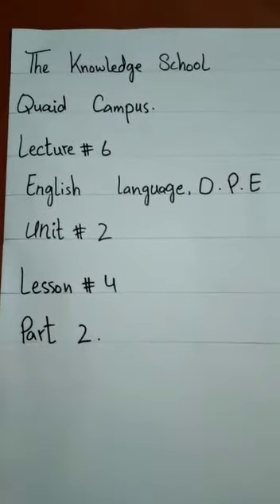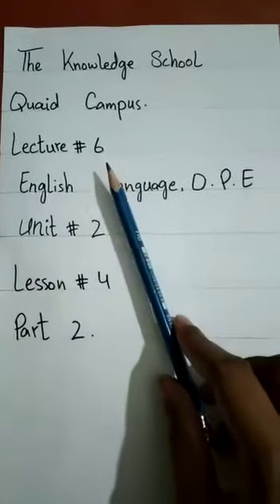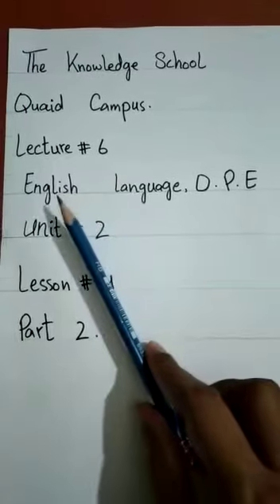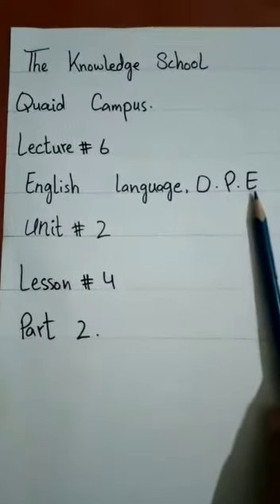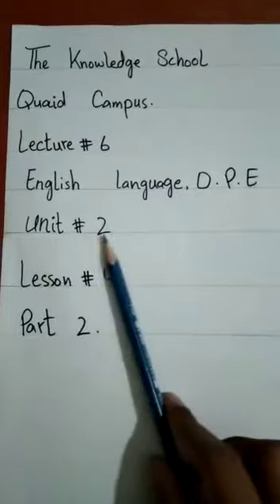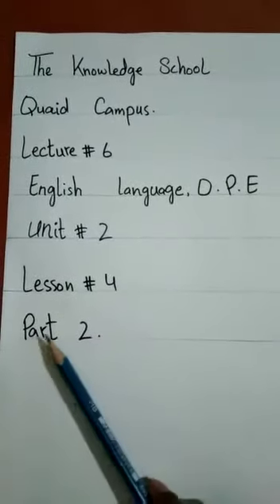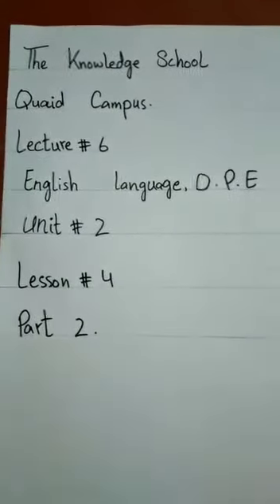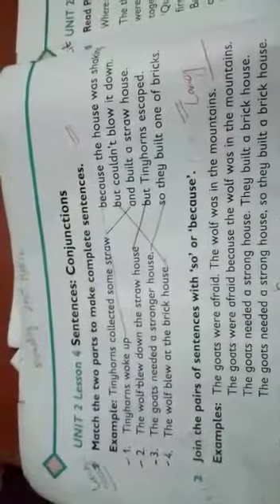Lecture no.6_English_Class 3